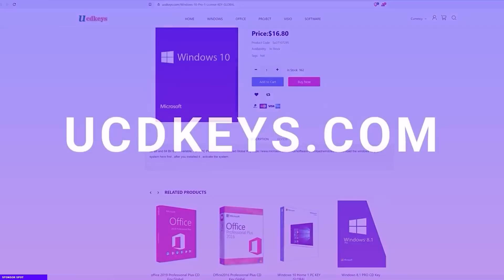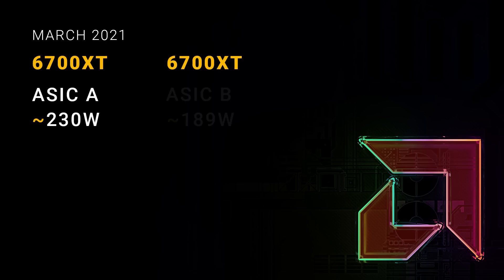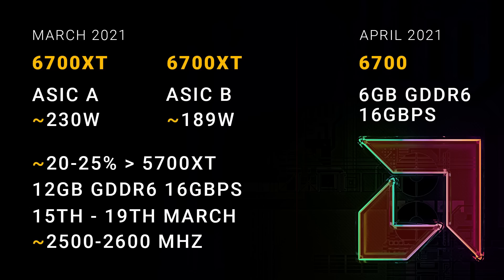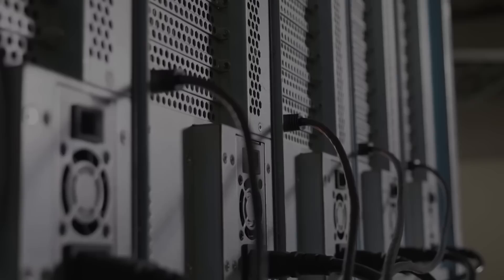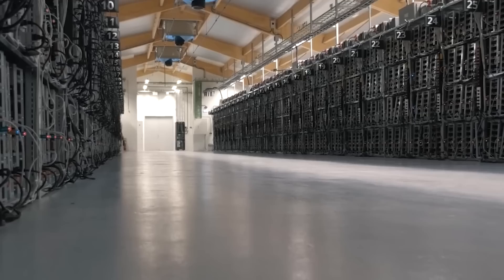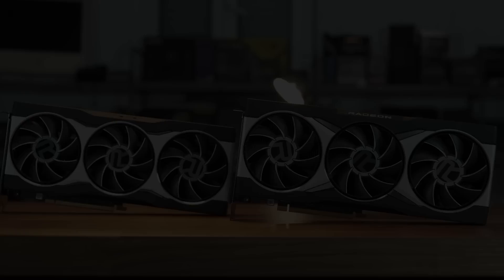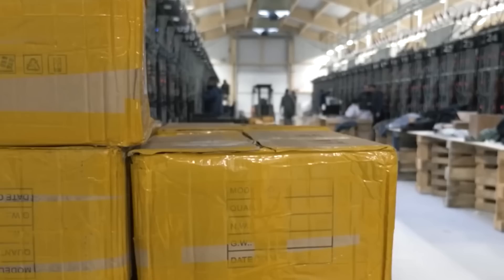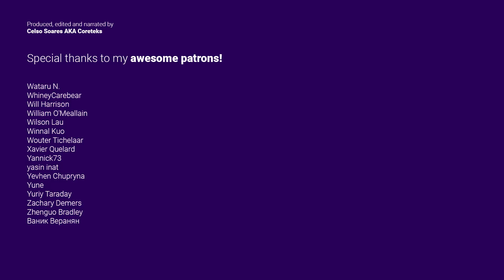Incoming: Radeon 6700, 6700XT and.... TWO more?